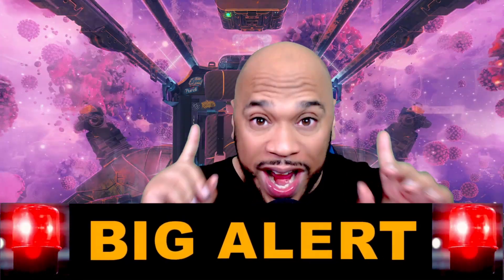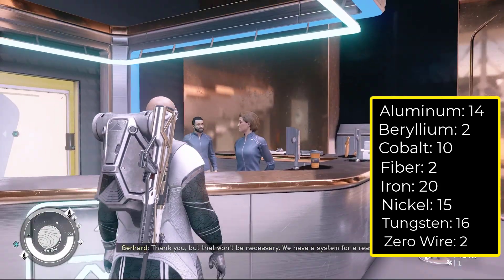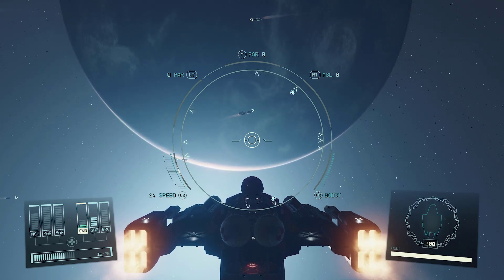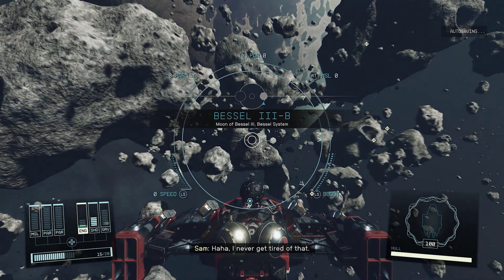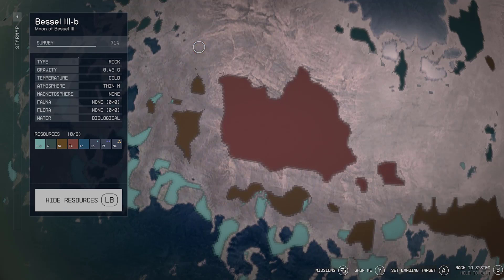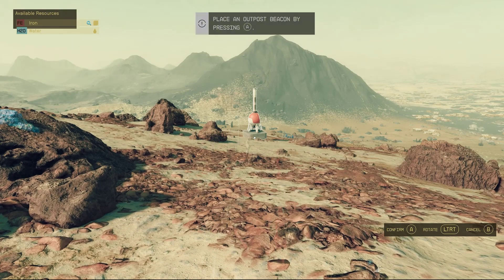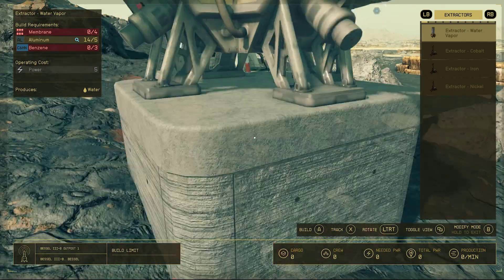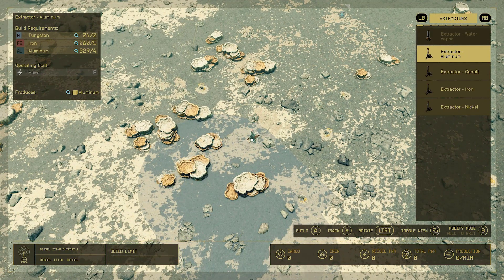"Starfield's Ultimate XP/Credit Farming for Beginners Vash Cowaii remake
🚀 Unlock Rapid Progress in Starfield! 🌌

Are you a beginner looking to skyrocket your XP and credit gains in Starfield? Look no further! Join us in this exciting journey as we explore the Ultimate XP Harvest method, tailor-made for beginners like you! 🌠

🔥 In this video, we unveil the secrets of Outpost XP/Credit Farming to ensure you maximize your gains and level up quickly. Discover the most efficient strategies that will propel you to new heights in the Starfield universe, all at just 950 Credits!

🌟 What to expect:

Pro tips for efficient XP and credit farming
Outpost strategies for maximum gains
Uncover the hidden potential of just 950 Credits!
Get ready to dive into the Starfield galaxy with confidence and conquer the challenges that lie ahead. Whether you're a seasoned spacefarer or just starting your interstellar journey, this video is packed with valuable insights to boost your progress.

🔒 Don't miss out on the Ultimate XP Harvest! Join us now and unlock the path to rapid progress in Starfield. 🚀